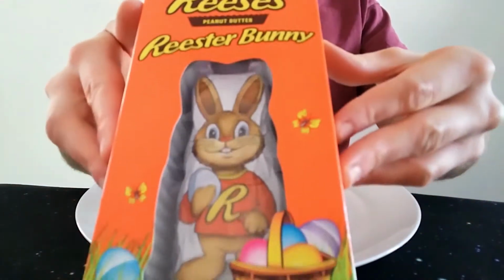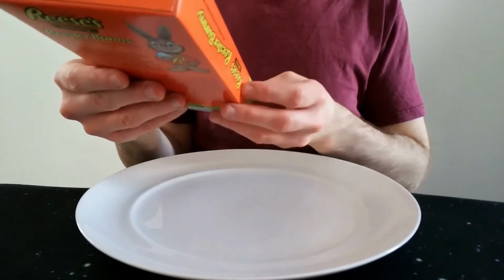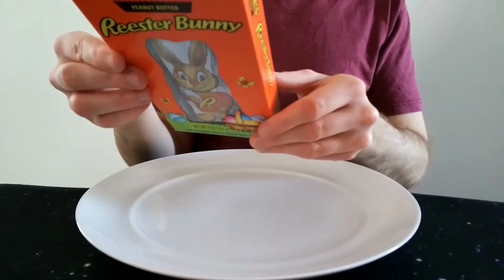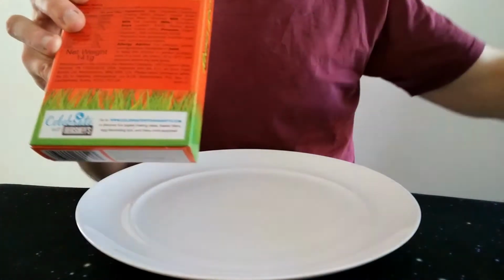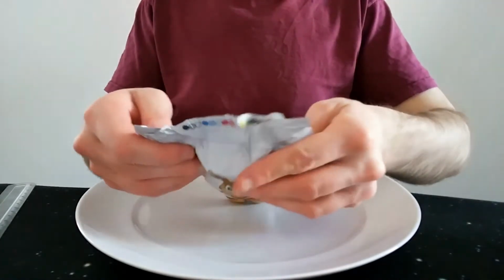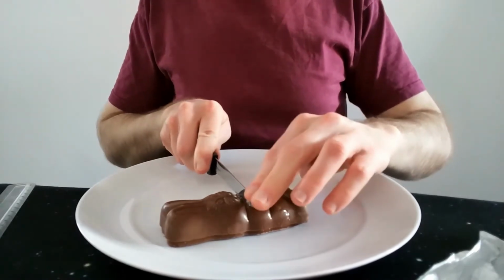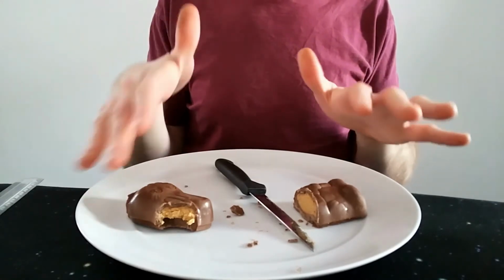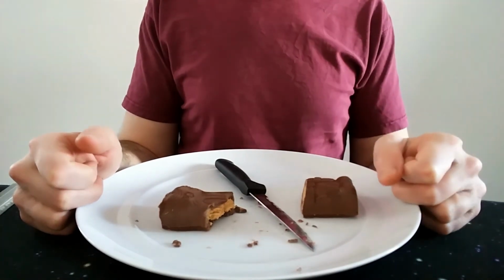Reese's Peanut Butter Reester Bunny Review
Reese's celebrate Easter with their breeze-block of a chocolate offering that is the Reester Bunny!  As amazing as it sounds?! Watch to find out!